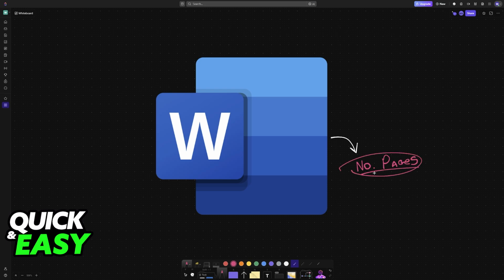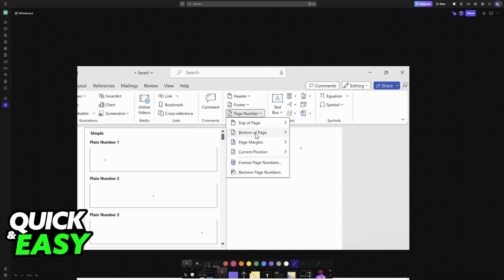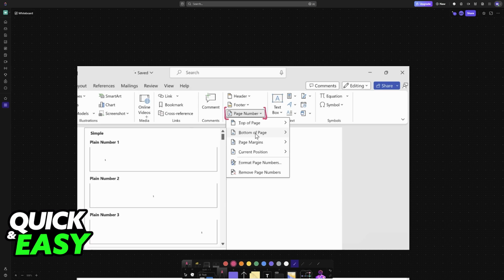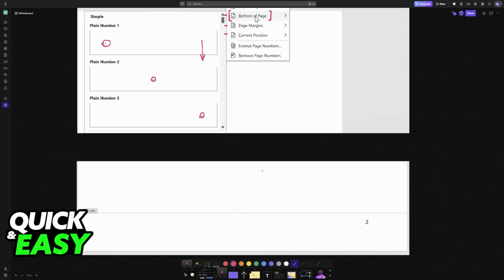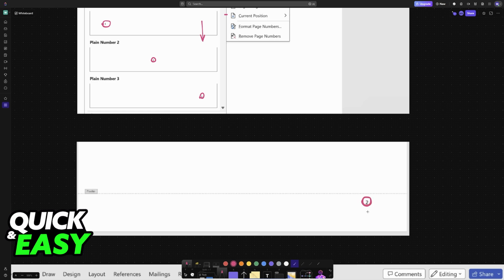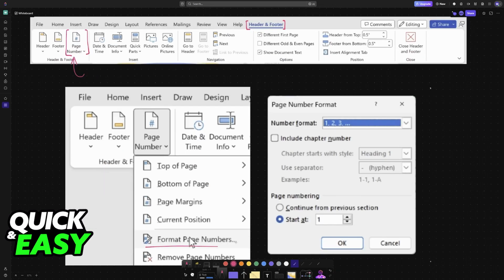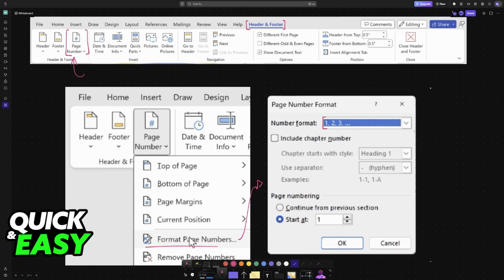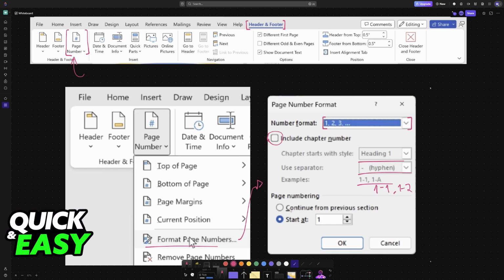How To Change Number of Pages in Word (2025) - Step by Step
I will solve your doubts about how to change number of pages in word, and whether or not it is possible to do this.

I hope I have helped you with the video!